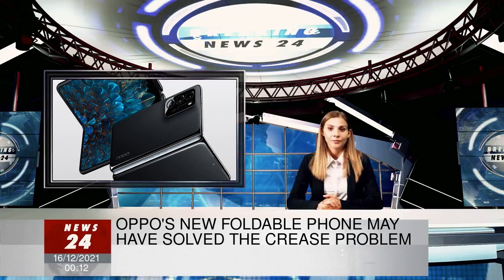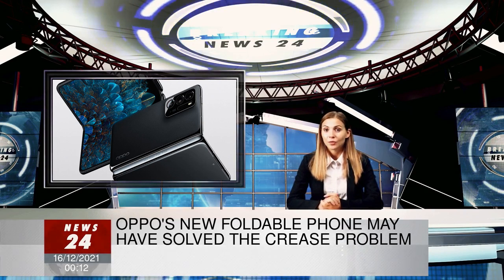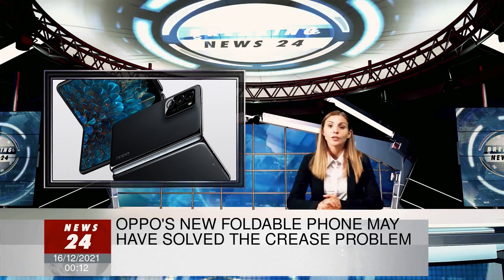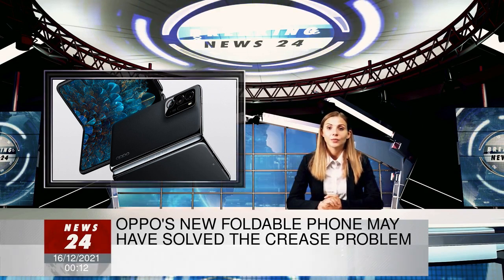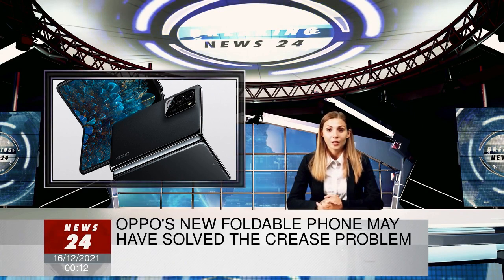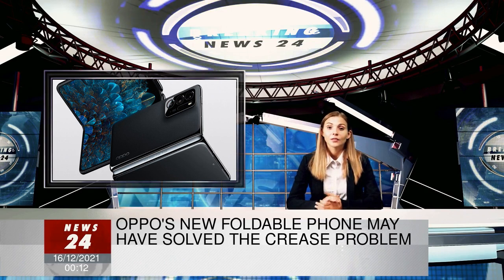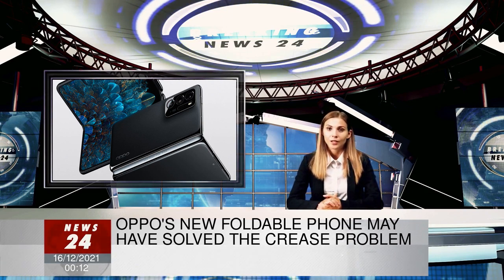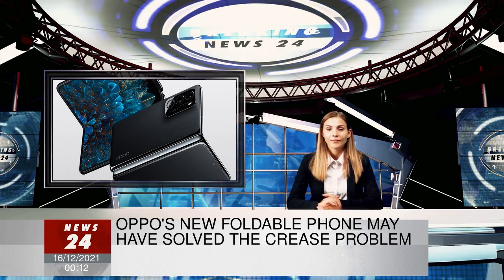Oppo's new foldable phone may have solved the crease problem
But it'll only be available in China.Oppos newfoldable phonemay solvedcrease problem Oppo

There's a new foldable phone in town: The Oppo Find N. After teasing its new foldable last week, the Chinese electronics-maker launched its latest Find N foldable phone on Wednesday, during the second day of its "Inno Day" event.

The new phone, which will be sold only in China starting on Dec. 23, is a little smaller than rival foldable devices like Samsung's Galaxy Z Fold line. The Find N has a similar design to the Z Fold, but sports a 5.49-inch outer display and a 7.1-inch inner screen. Samsung's phone, by contrast, has a 6.2-inch screen on the front and a 7.6-inch display when opened.

Eli Blumenthal/CNET

Similar to classic clamshell phones, the Find N has a wider 18:9 aspect ratio that makes it more natural to use as a regular phone when closed. Samsung, meanwhile, has a more narrow front display on its Z Fold line.

Like the Z Fold, there are five cameras on the Find N. Both the inside and front screens have 32-megapixel hole-punch cameras for selfies and video chats, while the rear adds three additional sensors: a 50-megapixel main camera, a 16-megapixel ultrawide lens and a 13-megapixel telephoto.

Eli Blumenthal/CNET

A Qualcomm Snapdragon 888 processor and 12GB of RAM power the device, which is running Oppo's ColorOS 12, based on Android 11. As you'd expect, Oppo's fast wireless and wired charging are here, with the Find N supporting the company's 33-watt SuperVOOC Flash Charge for wired charging and 15-watt AirVOOC for wireless charging (as well as regular Qi wireless chargers). There is also 10-watt reverse wireless charging, so it can charge other devices wirelessly.

The company says that using the SuperVOOC wired charging, the phone and its 4,500-mAh battery can go from dead to 55% in 30 minutes and to 100% in 70 minutes.

Although the Find N isn't IP68-rated for water- and dust-resistance, Oppo says that it "does go through rigorous water-resistance and durability testing to ensure the device can easily cope with things like sweat, moisture and light drizzle that are regularly encountered in everyday usage scenarios."

A foldable phone, with a minimal crease

Eli Blumenthal/CNET

Oppo's first foldable isn't as notable for its design as it is for its comparatively premium feel. The hinge on the Find N takes advantage of what Oppo calls a "water-drop" design, allowing for the phone to more evenly fold closed. This means that not only is there no wedge or gap when the screen is folded, but there's also a much less noticeable crease when you use the inside display.

Oppo, citing testing lab TUV, says the Find N has a crease that's "up to 80% less noticeable" than other foldable devices. I've briefly used the Find N and the statement did seem to hold true. Compared to the Z Flip 3 and Z Fold 2, the crease on the Find N isn't just harder to see, regardless of angle, it's also harder to discern by touch.

When I drag my fingers across the 7.1-inch display, it feels like a regular tablet. Like Samsung's recent foldables, the display incorporates a layer of ultrathin glass for added durability.

Oppo's ColorOS software, however, means the overall experience -- at least outside of China -- is far from perfect.

Eli Blumenthal/CNET

As this is a China-only product, the Find N lacks Google services, including the Play Store. I had some issues but was eventually able to get a Play Store APK to install. I could even download some apps, but a few had issues properly displaying or taking advantage of Oppo's enhancements for multitasking. Some, like ESPN, wouldn't open in the Find N's split-screen mode.

In an interview with journalists, Pete Lau, the OnePlus founder who's now Oppo's chief product officer, says the lack of third-party app support for foldable devices is part of the reason why Oppo is focusing solely on China for the release of this device.

"If the apps that users use most in their daily life are not well adapted on a foldable, then a foldable will not be delivering the value that it should be delivering," Lau says. In China, he adds, Oppo is contacting individual developers to optimize their apps for the new design. "And that's really a big, heavy workload."

OnePlus and Oppo are two sub-brands (among many) owned by Chinese conglomerate BBK Electronics.

The issue of proper app support isn't unique to Oppo or the Find N. It's something that both Samsung and Google have been working to address.

Google, in particular, has been working to better optimize Android for foldable devices and most recently announced plans to release Android 12L early next year. The search giant says this update is designed for foldable phones and tablets, it should include improvements that make it easier to multitask and use apps on larger screens.

Lau says that while Oppo is in touch with Google about creating general guidelines for how Android operates o